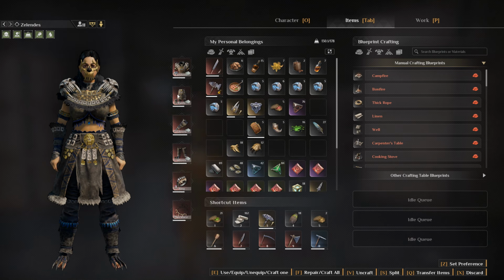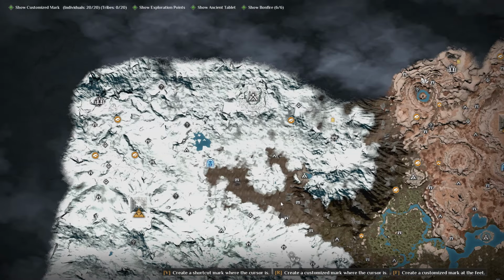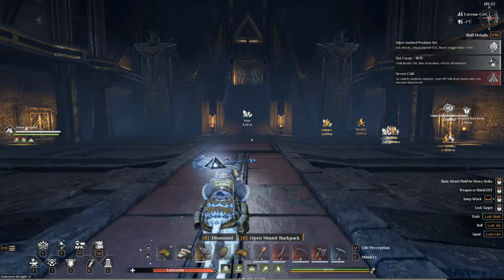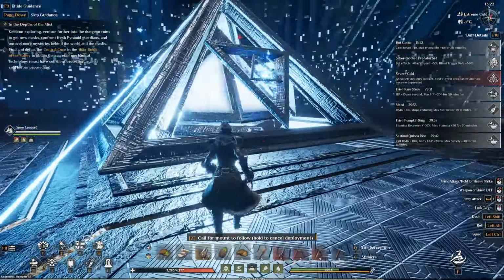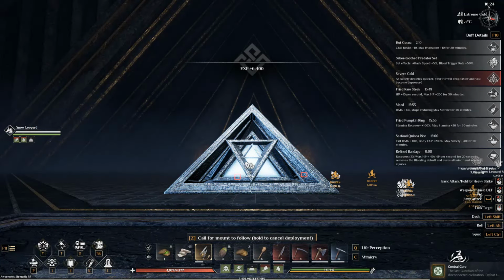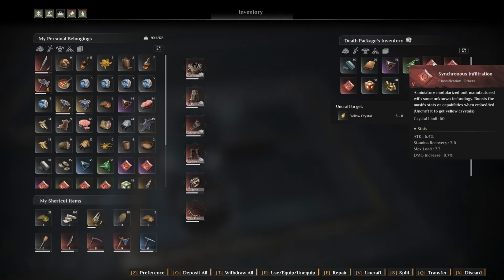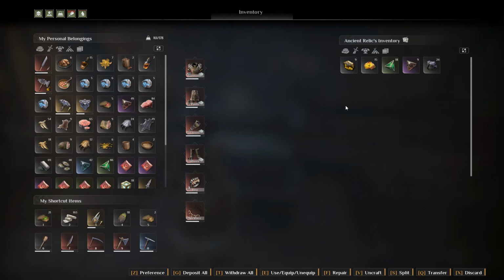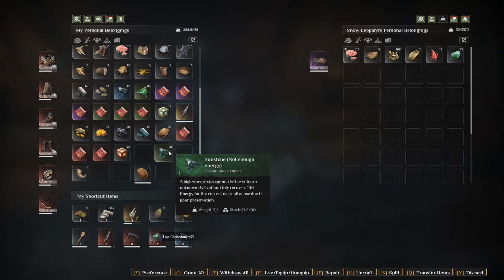Central Core Boss Guide | Unlock Enchanting and Personal Light Pet | Mysterious Device | Soulmask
Dive deep into the mysterious snow ruins and battle against The Mother Central Core. Super fun fight
Mysterious Device